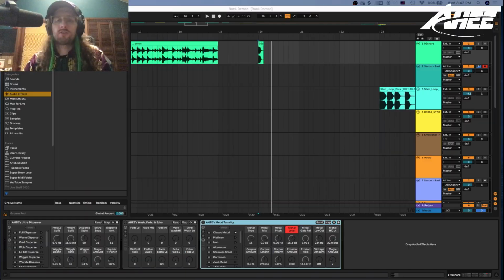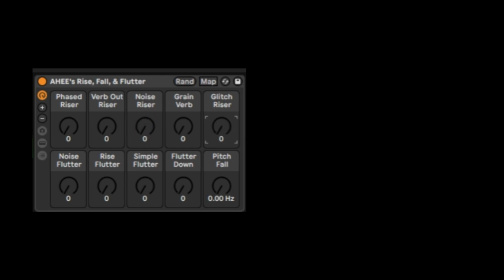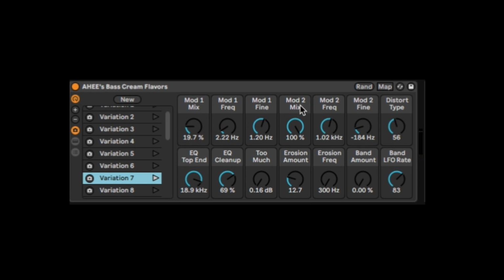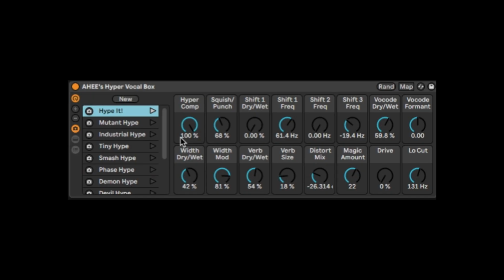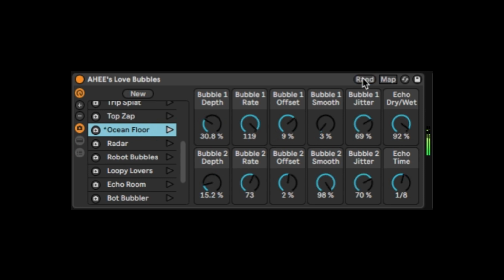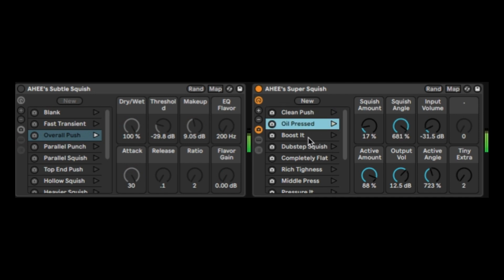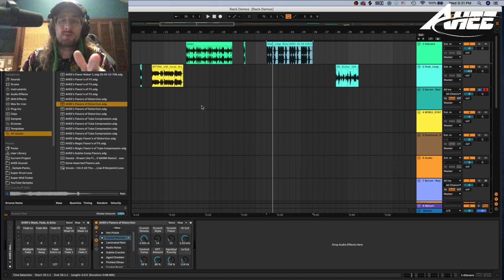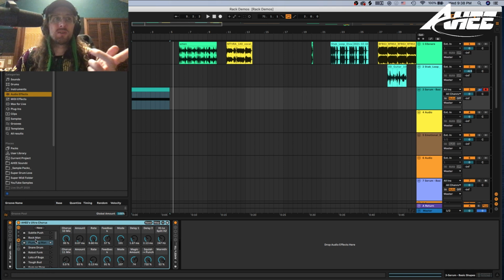THESE RACKS ARE NEXT LEVEL: AHEE's Magic Racks Vol 5 Demo